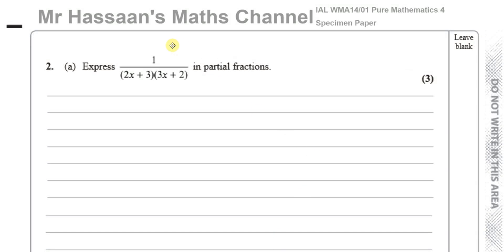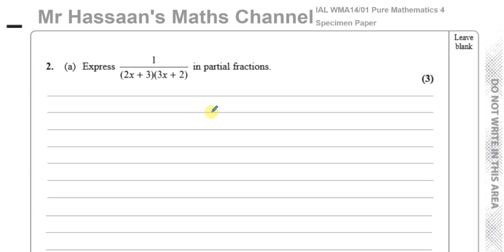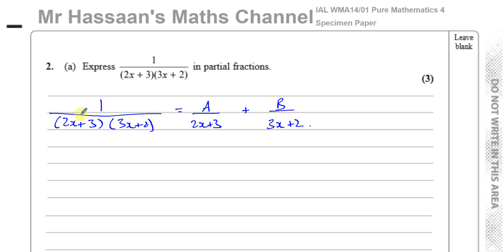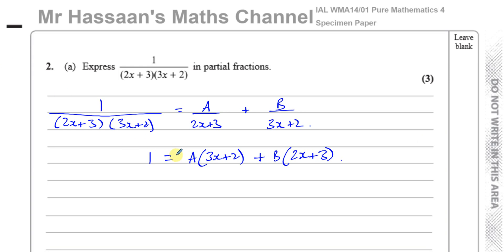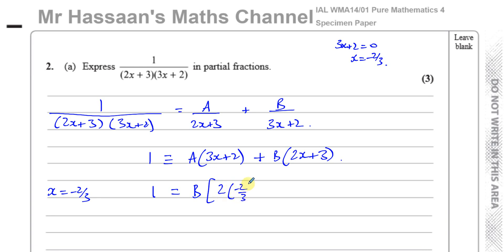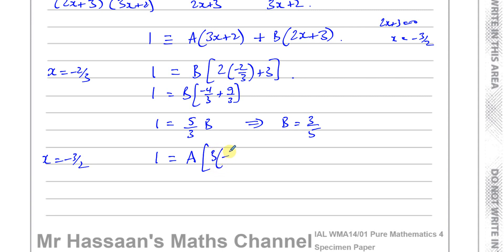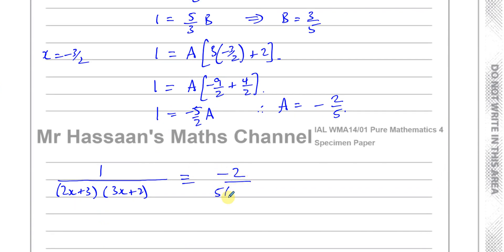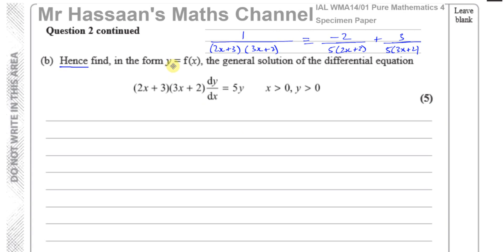WMA14 01 IAL (Edexcel) P4 Specimen Paper Q2 Partial Fractions, Differential Equations